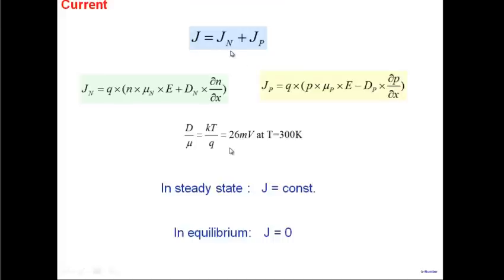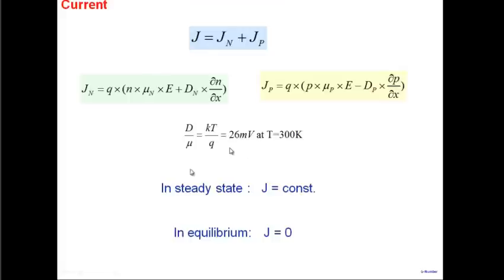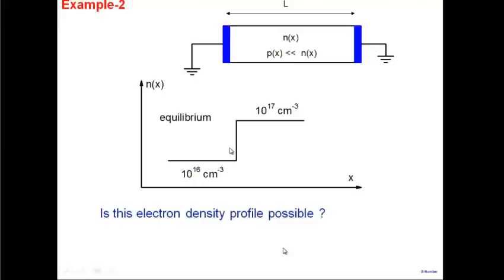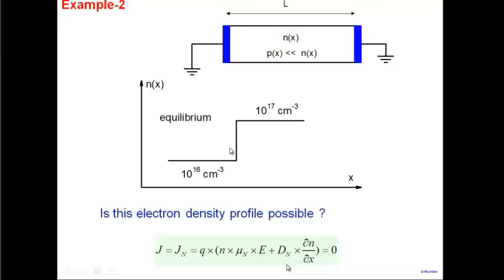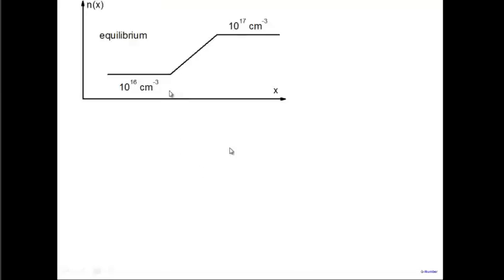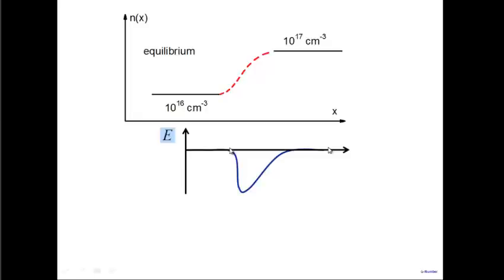L3 : Semiconductior equations